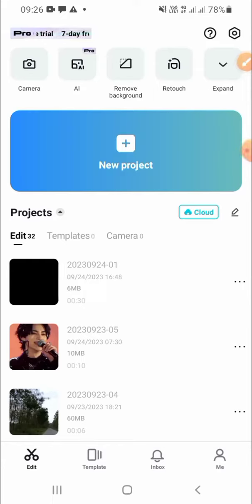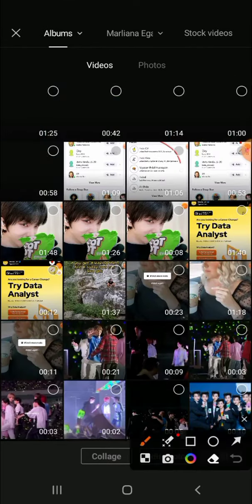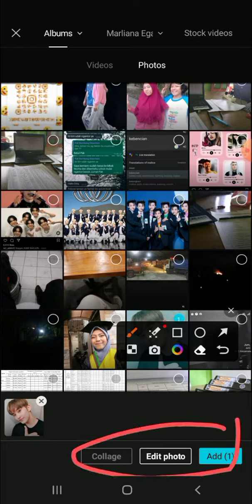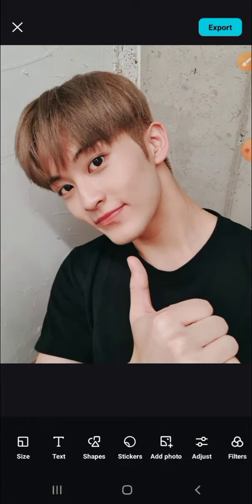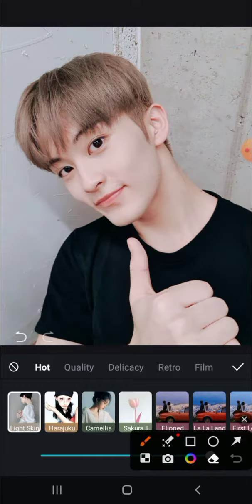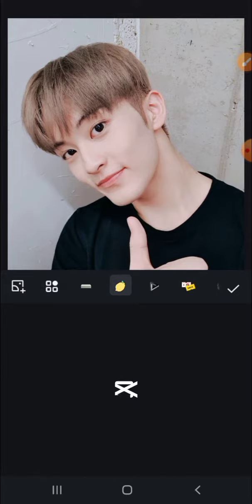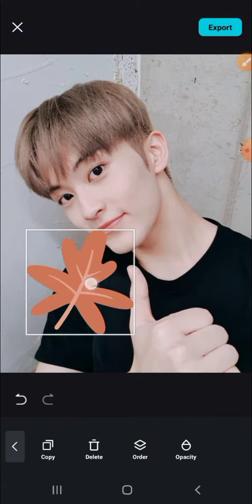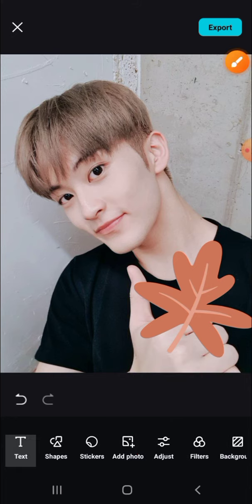How to Edit Picture on Capcut Android Mobile Phone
CapCut isn't just for video editing, it's also a fantastic tool for enhancing your photos with creative effects, filters, and more. Here's step by step tutorial how to edit photo using CapCut.